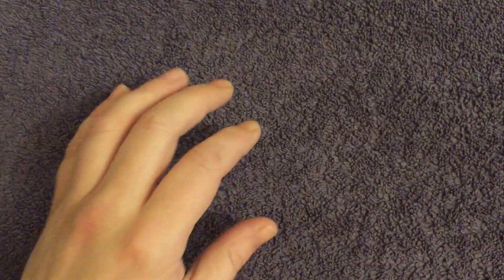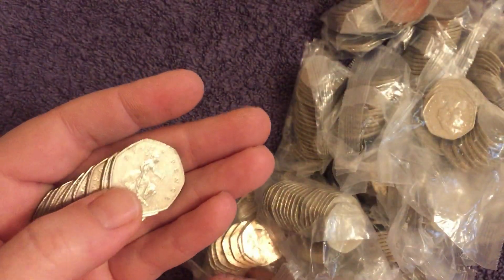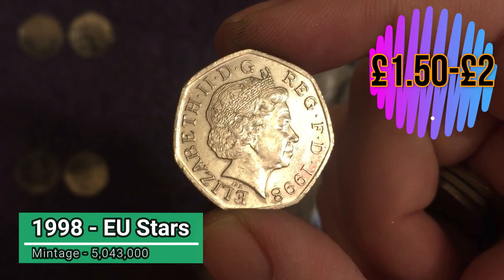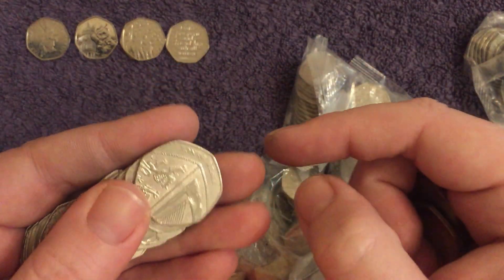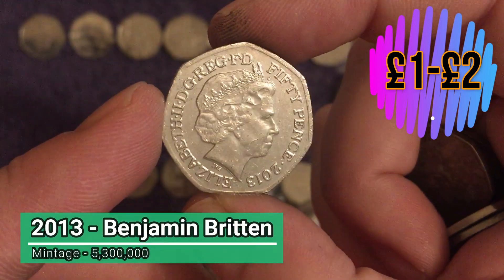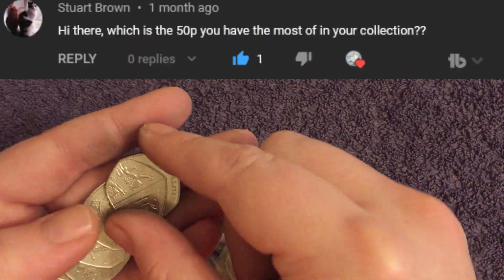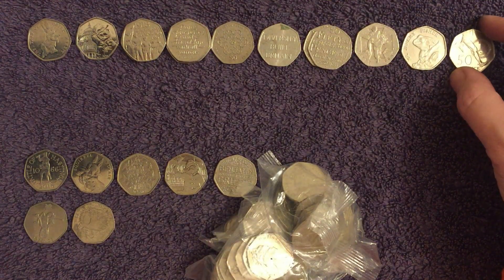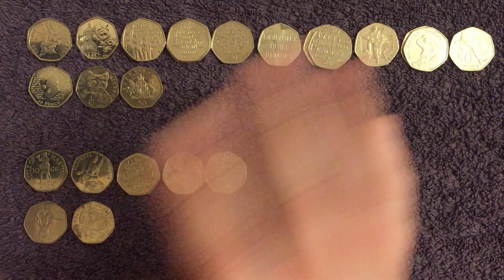On the Hunt for Rare Coins! - 50p Coin Hunt #131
Today we are hunting for rare and valuable commemorative coins, we are hunting through a big bag of £250 today. Direct from the Bank!

We are hunting for new coins from the UK to add to our collection of 50p coins.

We are hoping to find all of the Beatrix Potter coins (including Jemima Puddleduck and Flopsy Bunny), all of the Paddington Bear coins, the very rare Olympic coins, including the football 50p (offside rule) and Triathlon and Judo, perhaps one day we might even find a 'lines over the face' Aquatics! We are, of course, also looking for the rarest 50p of them all, the 2009 Kew Gardens 50p Coin.

We also collect coins from the British territories; Jersey, Guernsey, Gibraltar, Falkland Islands, Isle of Man or even St Helena!

Come with me while we search for the rarest and most valuable circulating UK Coins!